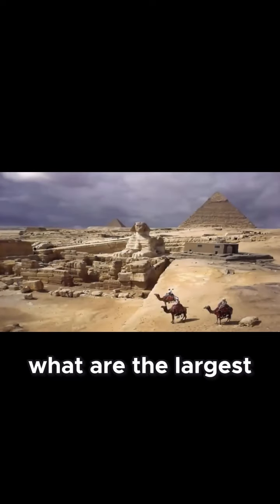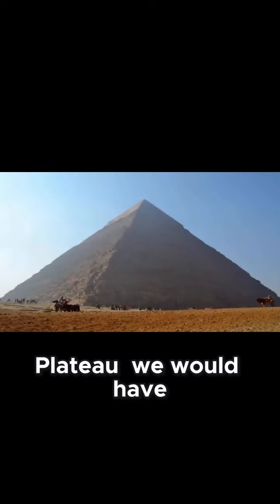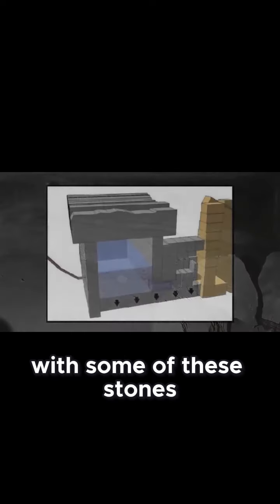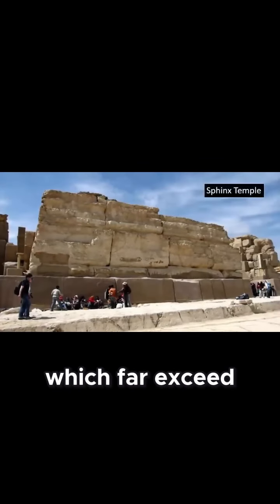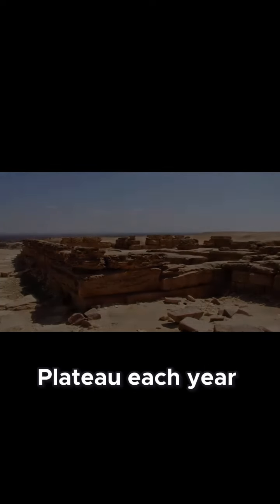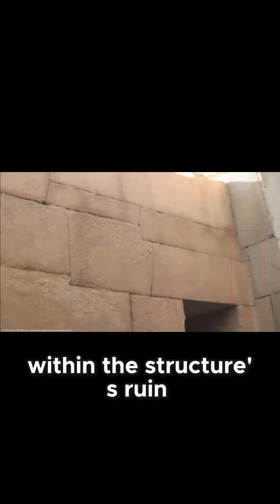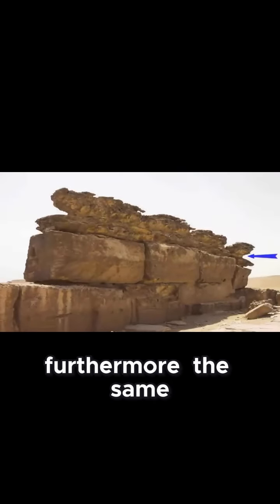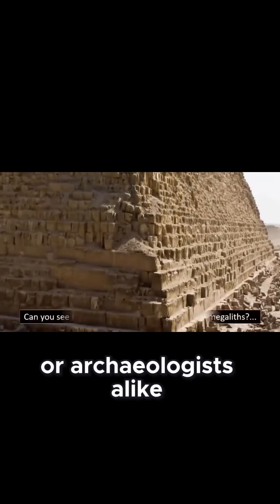Hidden Megaliths of Giza: The Untold Story!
The Hidden Megaliths of Giza: The Untold Story delves into the enigmatic structures and stones surrounding the Giza Plateau, exploring their historical significance, construction techniques, and the mysteries that have long captivated archaeologists and historians. This narrative uncovers lesser-known facts about these ancient monuments, revealing insights into the civilization that built them and the advanced engineering skills they possessed. By examining archaeological evidence, historical texts, and modern technology, this story aims to shed light on the hidden aspects of one of humanity’s most iconic sites.